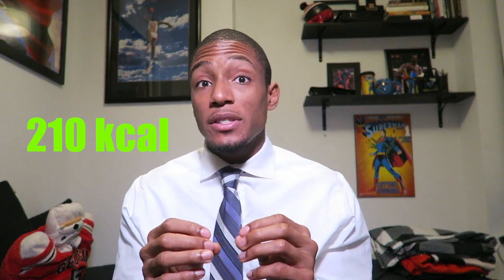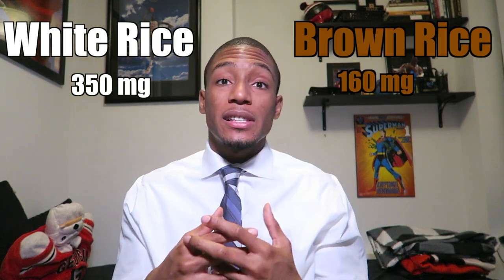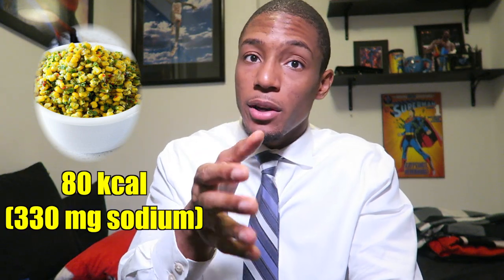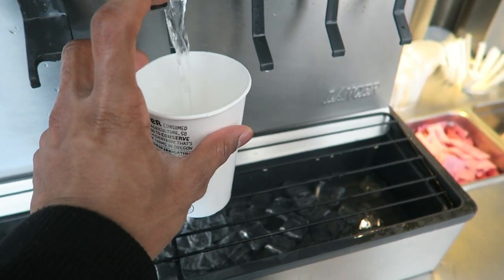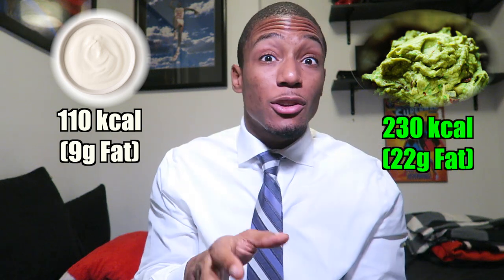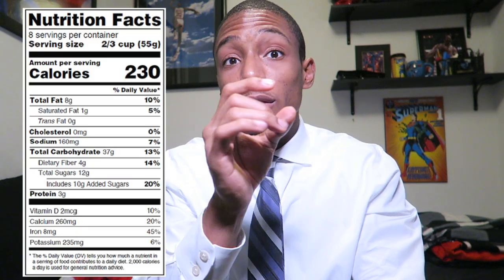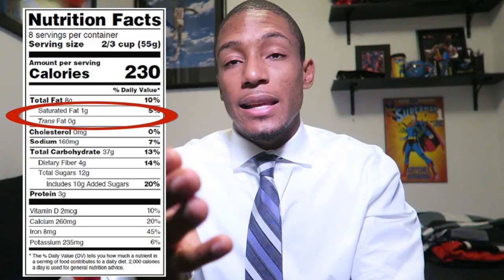Is Chipotle Bad For You?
So is Chipotle bad for you??

ATTENTION! - If you tag three friends to my instagram post (link above) and include a fast food place that you want me to review next, you have a chance to win Chipotle for a week!! :0

In this video I describe the different options that are available at Chipotle and discover if there are any health benefits to any of their food choices! I look at the contents of the chipotle bowl and see if this fast food is really healthy! So whether you are looking to see if Chipotle is a healthy lunch option or just want to know the nutrition information of Chipotle, this video is for you! Enjoy!